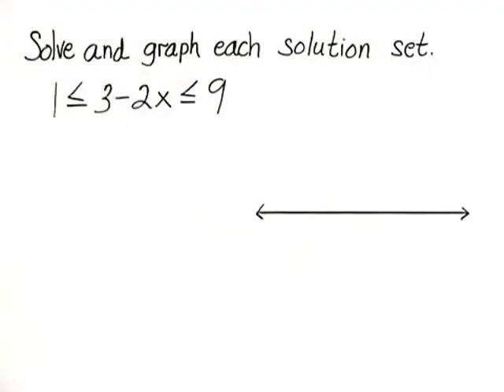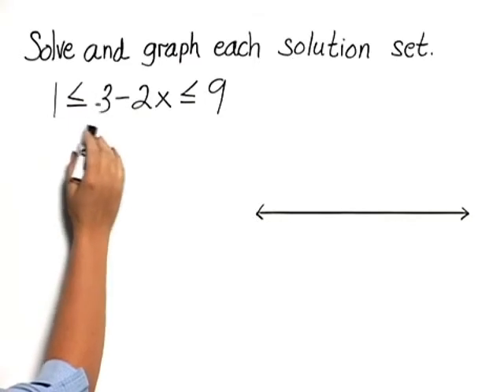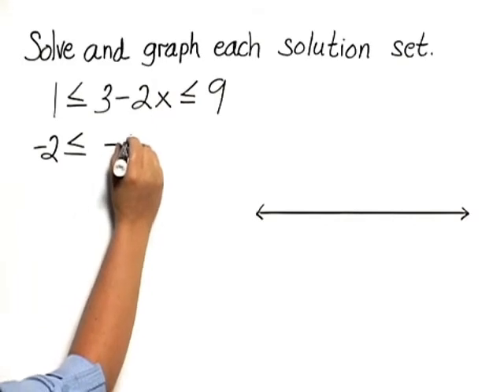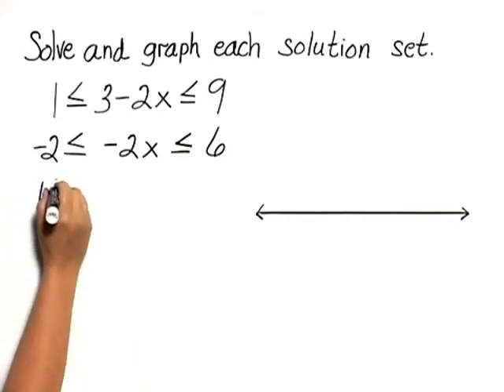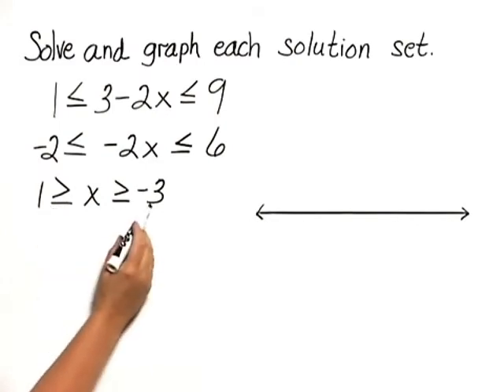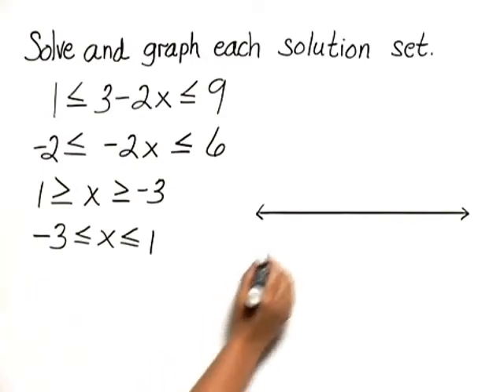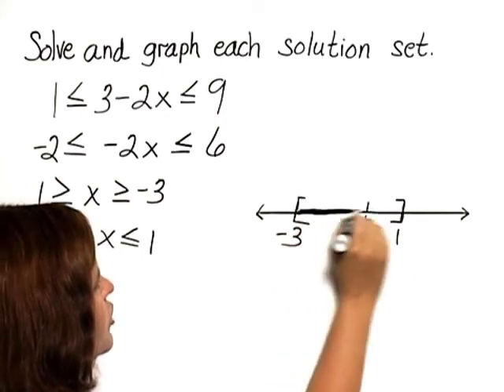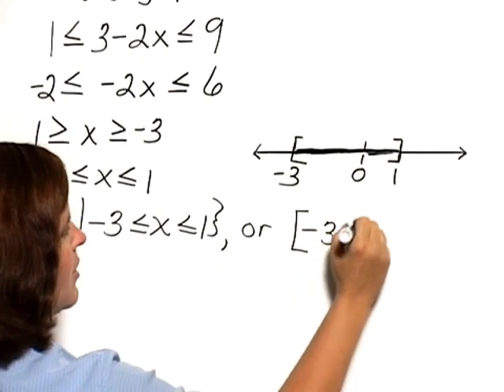Bittinger ElemInter C&A Ch9 Ex 16